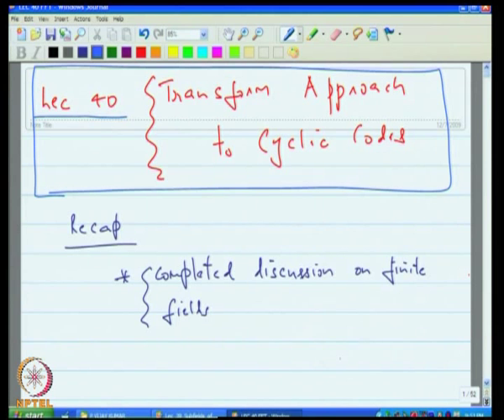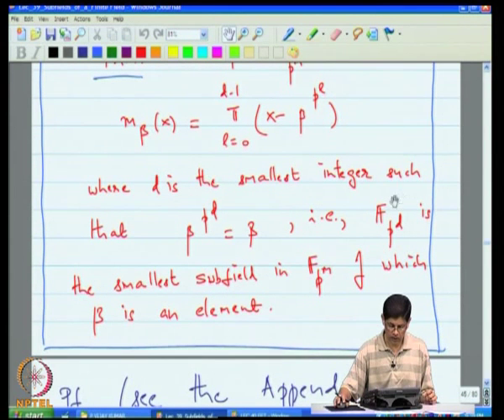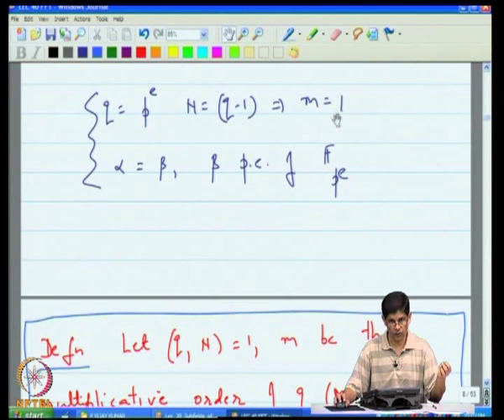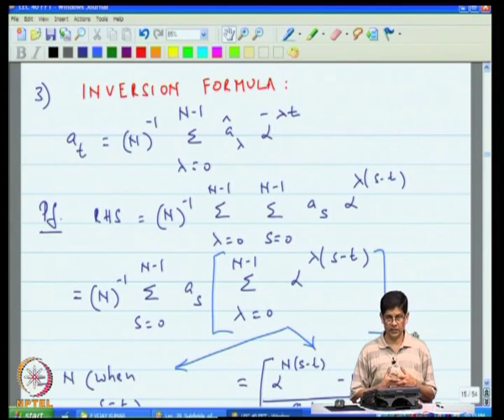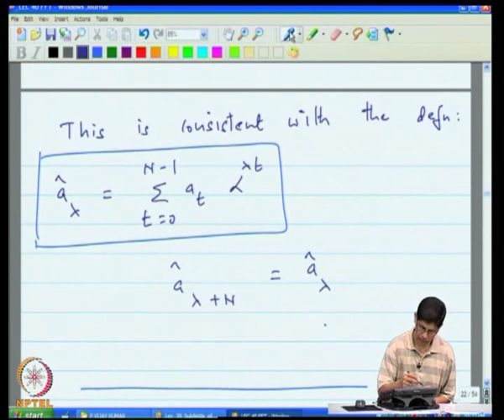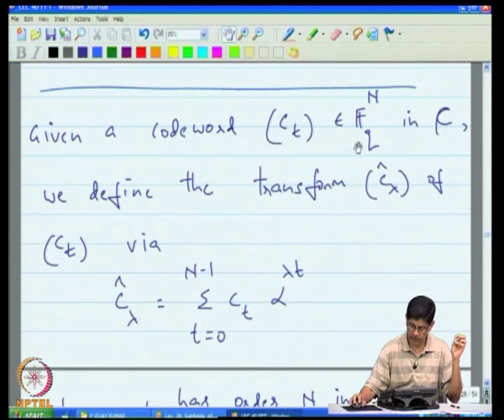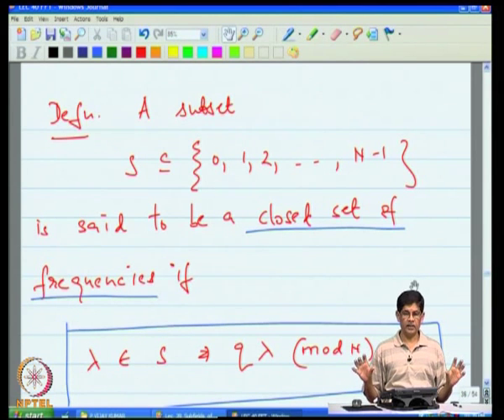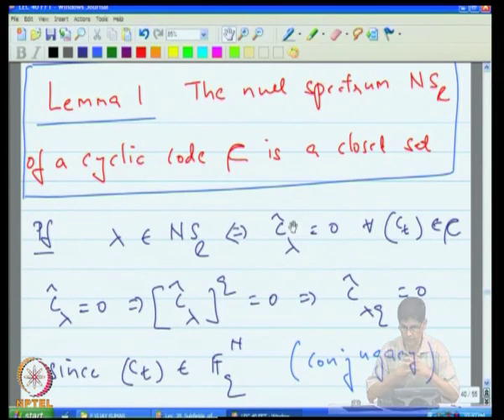Mod-11 Lec-40 Transform Approach to Cyclic Codes